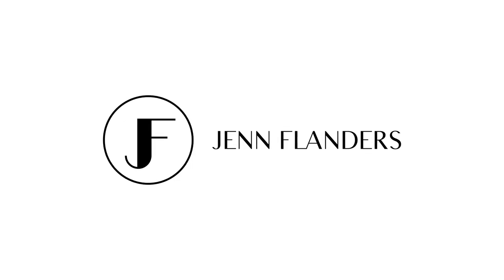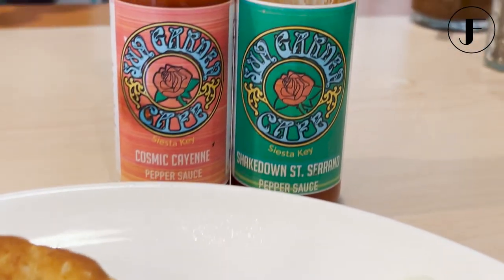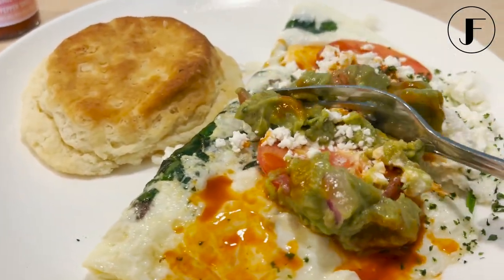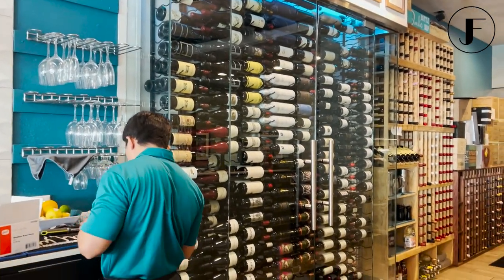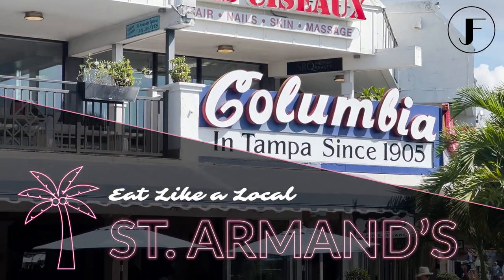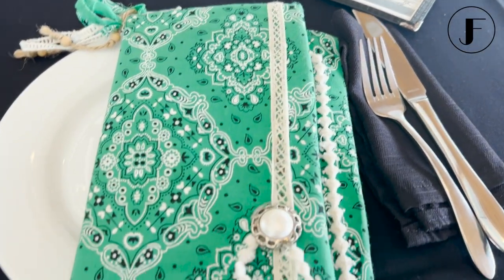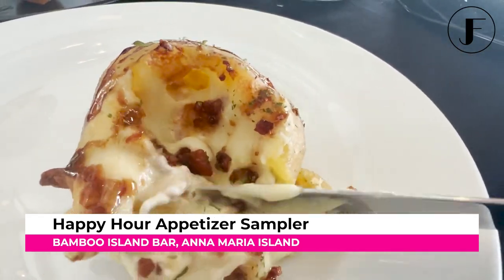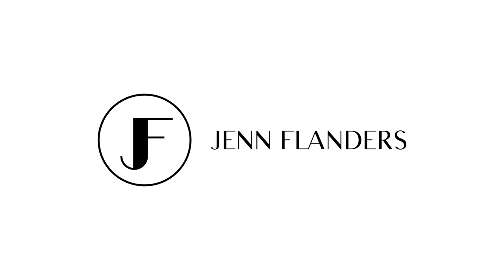Best Restaurants to Eat Like a Local in Sarasota! Brought to you by Jenn Flanders Sarasota Realtor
Sarasota is like any other great city, but what is undeniable is that special touch of gulf coast magic you can’t replicate anywhere else. So where do you even begin exploring the #1 best city to live in the entire state of Florida?

You start with the best places to eat, of course! In this video, we are going to show you Jenn’s favorite places to Eat Like a Local in Sarasota.

We will cover Best Breakfast, Best Lunch, and Best Dinner in the area. Plus we’ll check out the surrounding sights and scenery of each neighborhood we visit as we dine around town from the main Downtown Sarasota area, to the seaside shopping experience over at St. Armand’s.

Let us know where you recommend a good bite to eat, and where you find yourself spending most of your time in Sarasota. Between the top ranked beaches, the numerous golf courses, and all the fantastic restaurants- what do you enjoy most?

Find out why these local Sarasota destinations are DEFINITELY Worth all the hype: